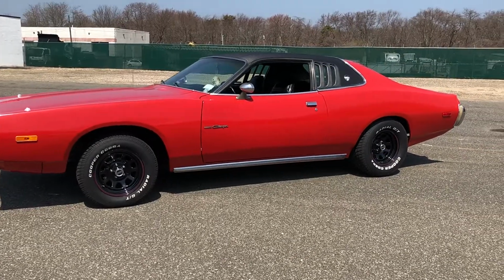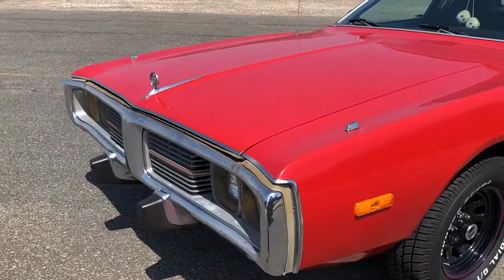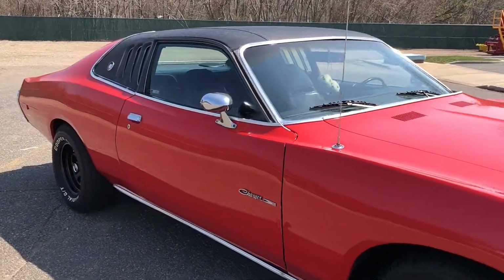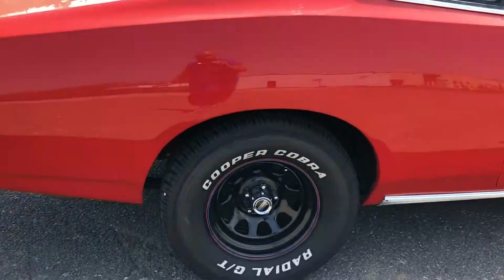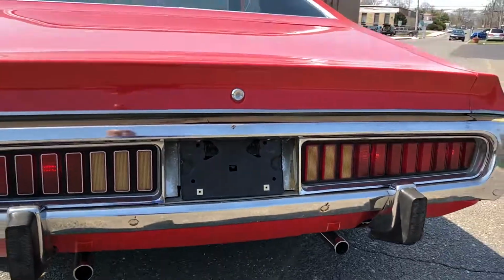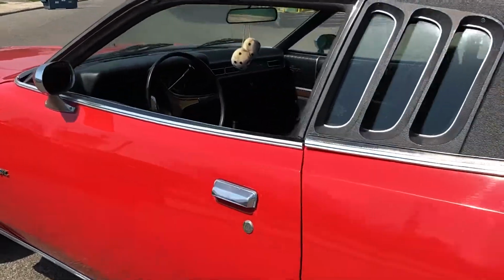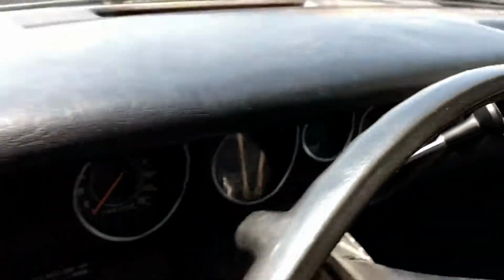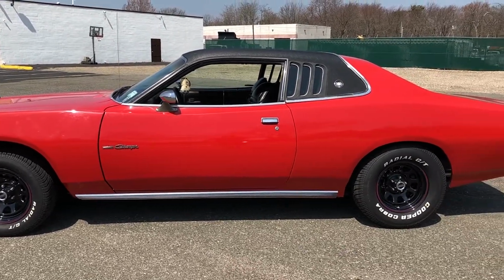1973 Dodge Charger SE All Original Factory Air Cond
Beautiful1973 Charger SE